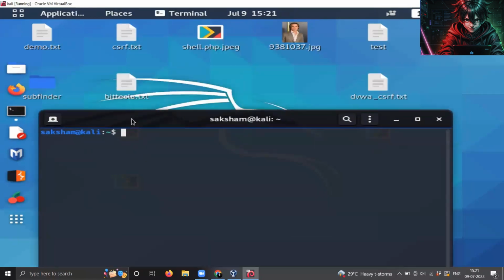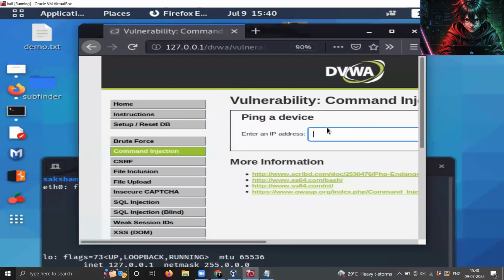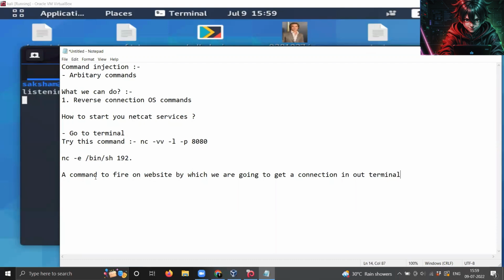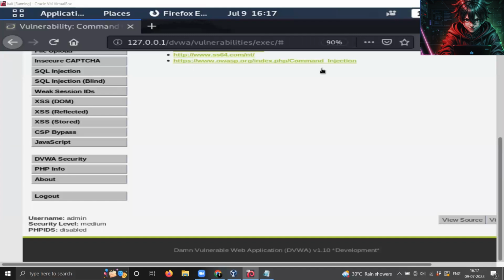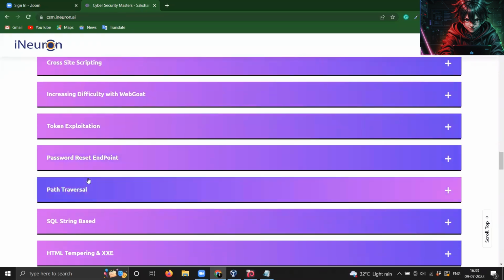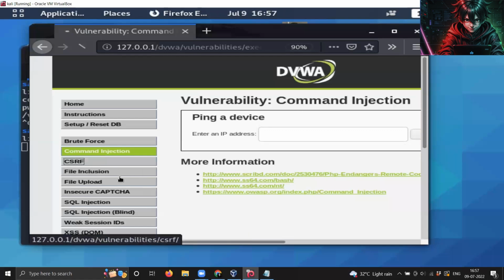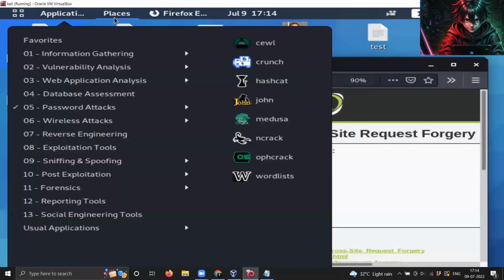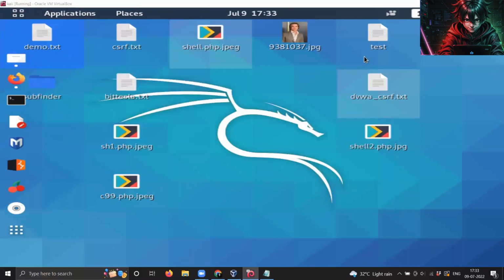What is CSRF Attack | What is Command Injection | What is Ethical Hacking | How Hackers Hack System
Python Ethical Hacking | Build Tools for Ethical Hacking
Welcome to our Python Ethical Hacking series! In this video, we dive deep into building essential tools for ethical hacking using Python. Whether you're new to cybersecurity or looking to expand your hacking toolkit, this tutorial covers everything from network scanning to vulnerability assessment and beyond. Join us as we explore practical Python scripts that empower ethical hackers to enhance network security and protect systems effectively.